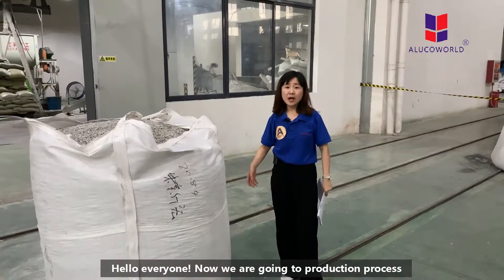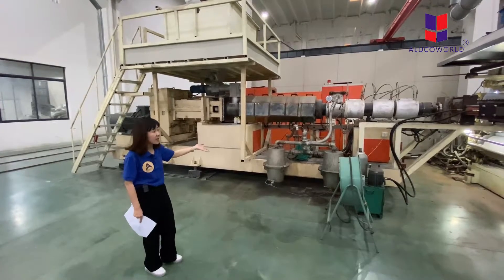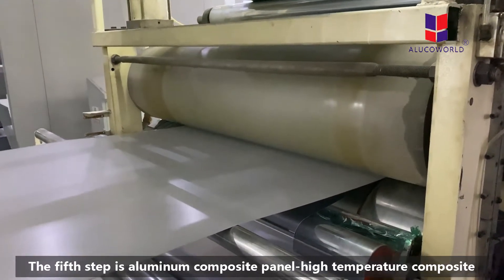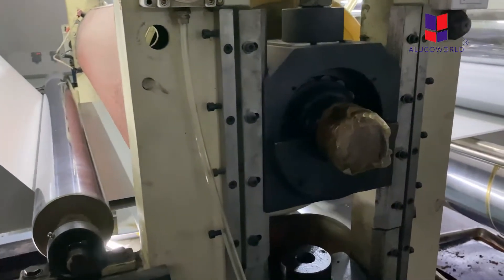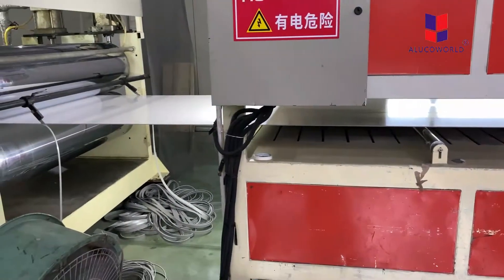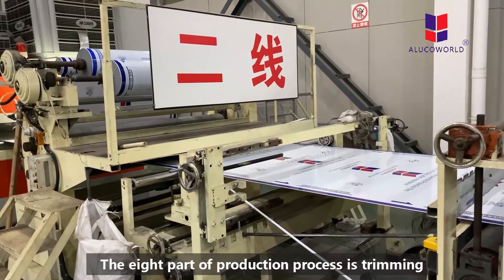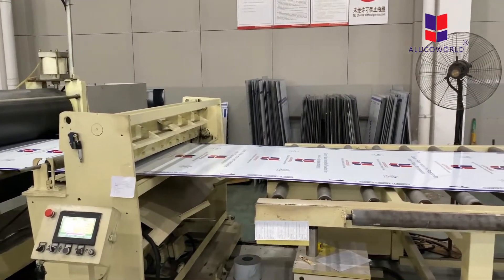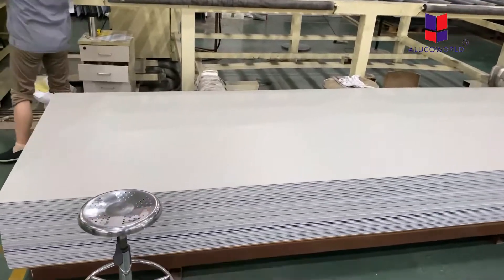Production process of aluminum composite panel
Here is the best aluminum composite panel supplier -- Alucoworld, here has the most comprehensive aluminum composite panel production process. Follow us to get best quality ACP panels!